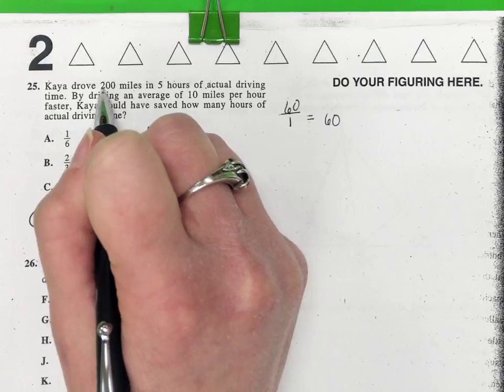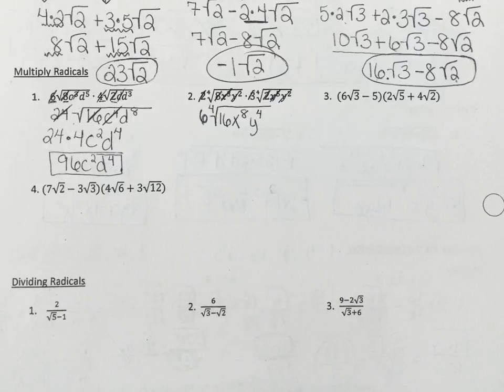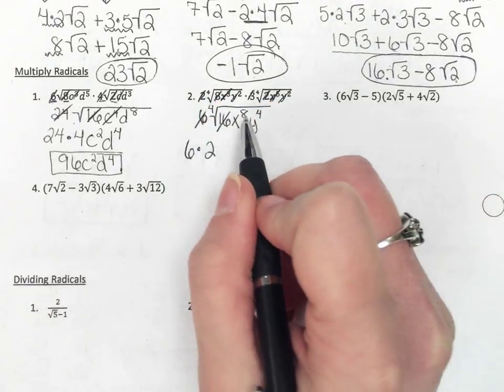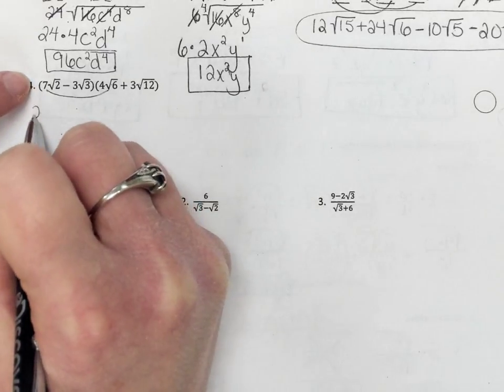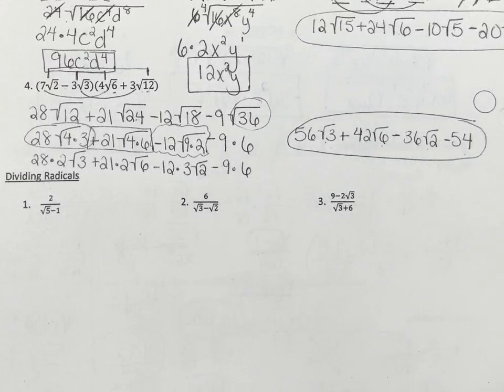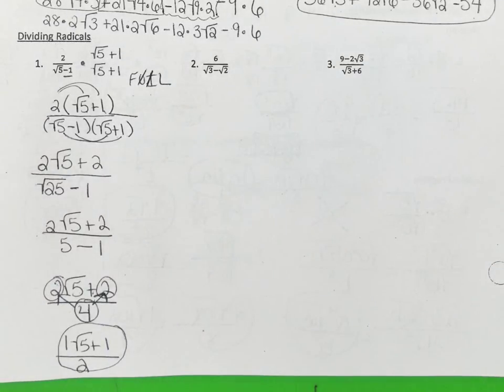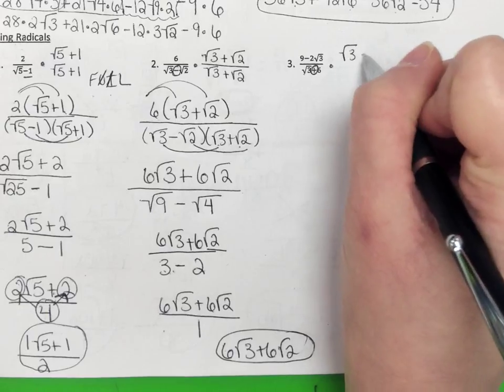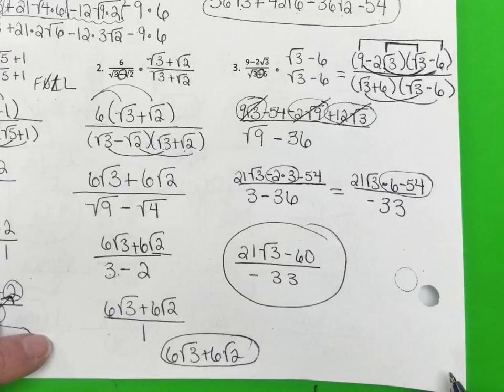3/15 Algebra II with Trig Lesson